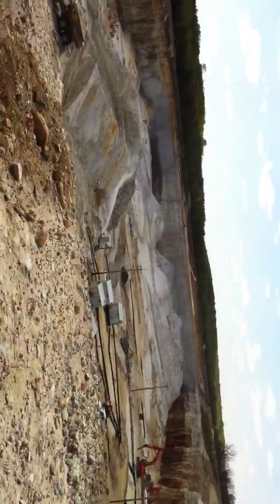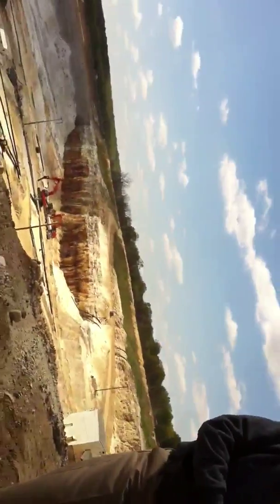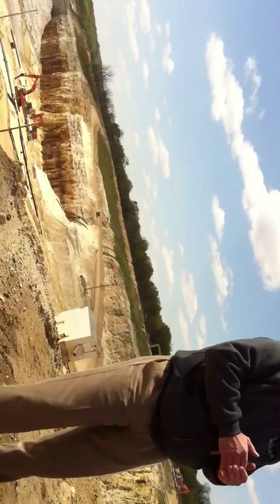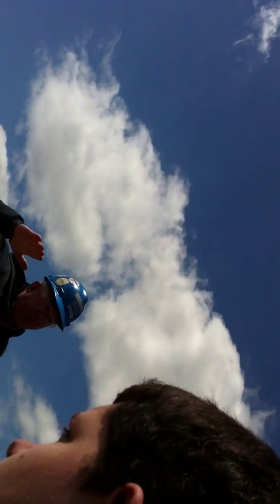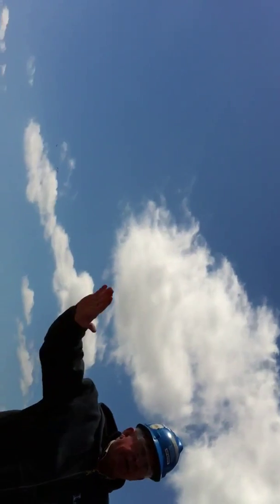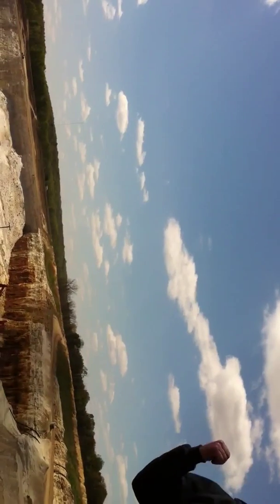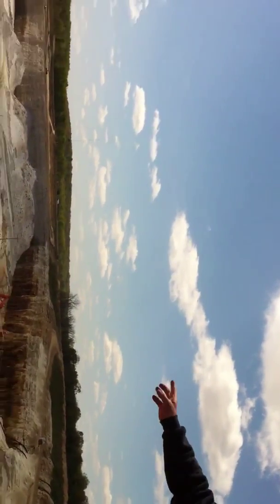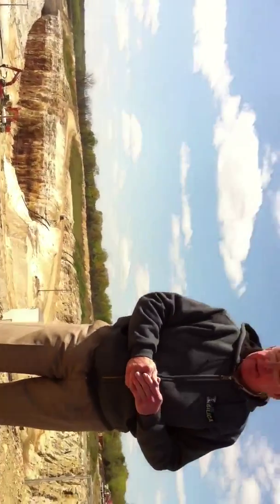Starved rock vlog Part 14